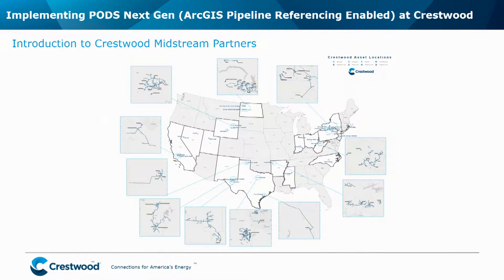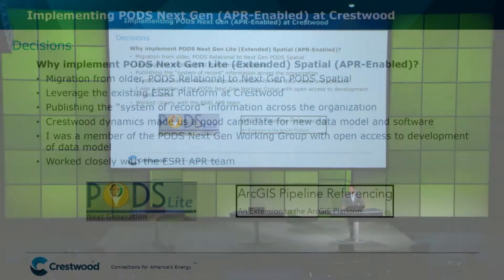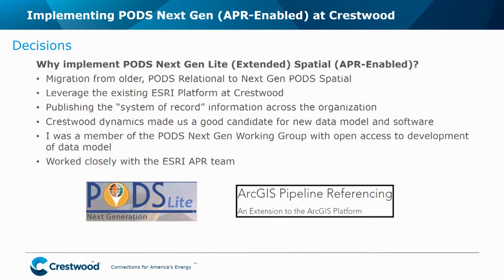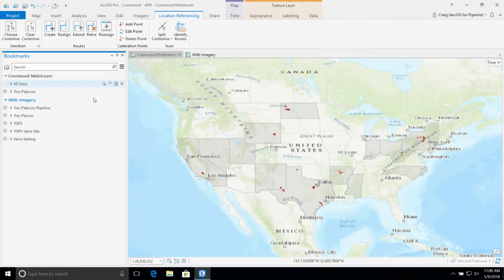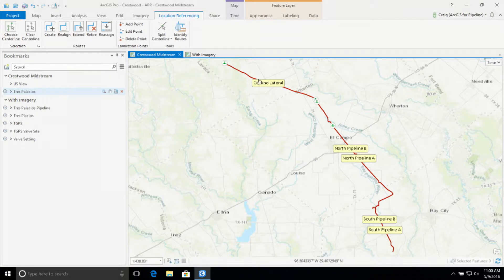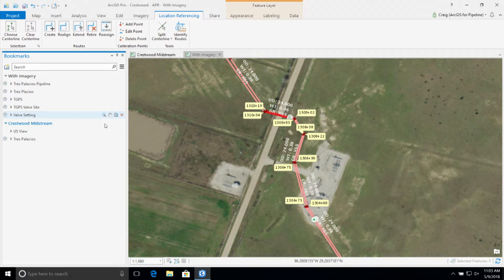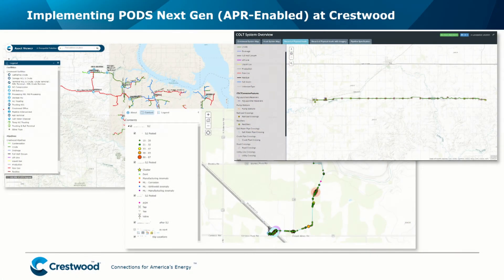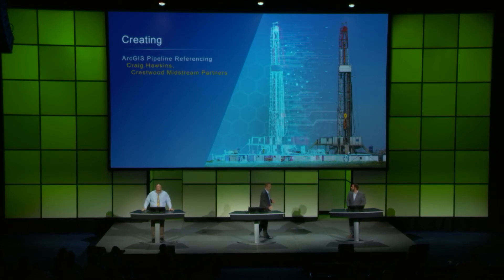Esri 2018 Petroleum GIS Conference: Pipeline Management with ArcGIS Pro, PODS, and APR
Craig Hawkins, Asset Information and GIS Manager at Crestwood Midstream Partners, describes their implementation and use of PODS Next Gen Lite (Extended) and Esri's ArcGIS Pipeline Referencing (APR), this will become PODS 7 with APR. Craig points to the many improvements made in Pro that assist with pipeline information creation, editing and management - with things like segments, center-lines, engineering stations, valves, etc. - and the ability to publish the data as web services for many uses around the organization through an Enterprise Portal.